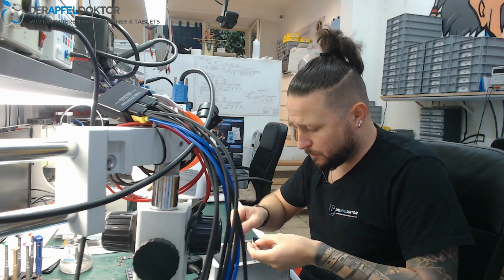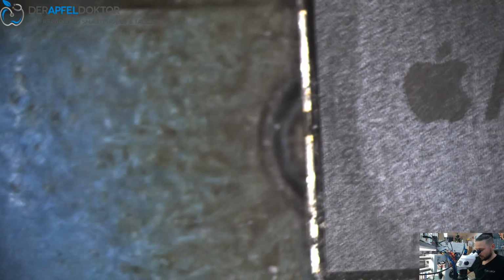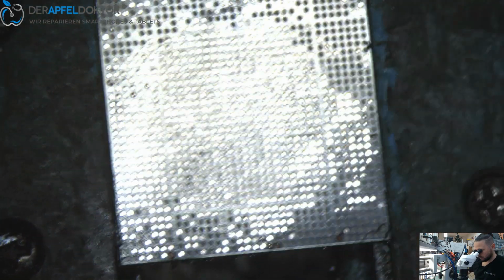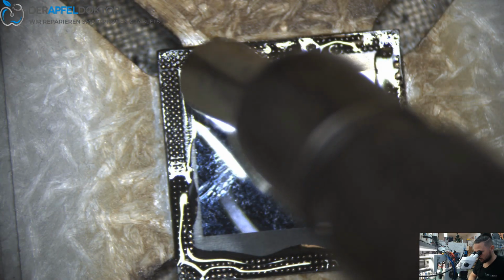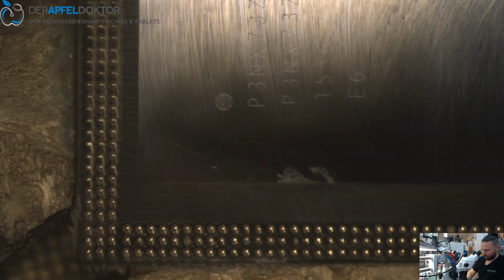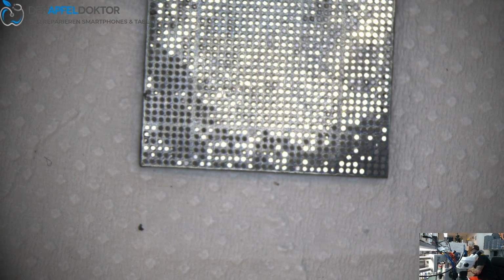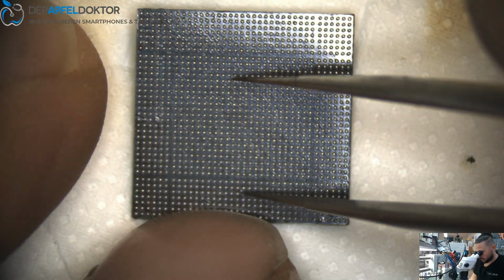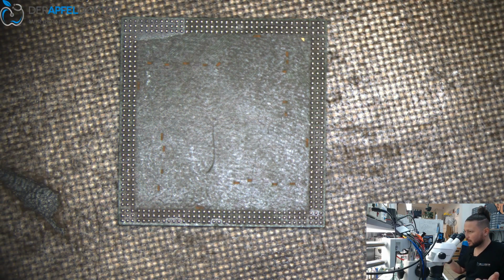MASTERJOB - HOW TO REBALL iPHONE 6S SE 6S PLUS A9 CPU AND RAM EASILY - TUTORIAL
In this video Ben shows you how to reball the A9 CPU and RAM in an easy way.